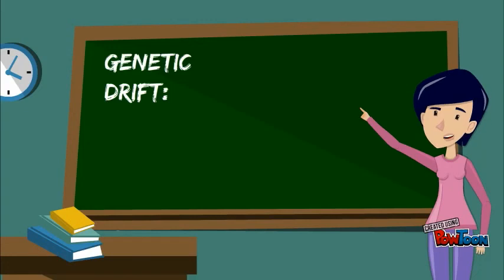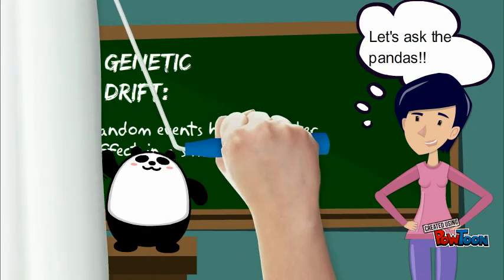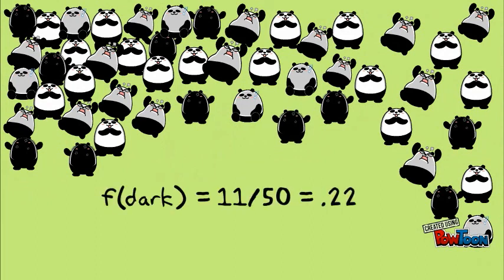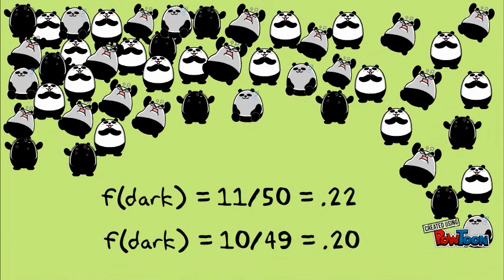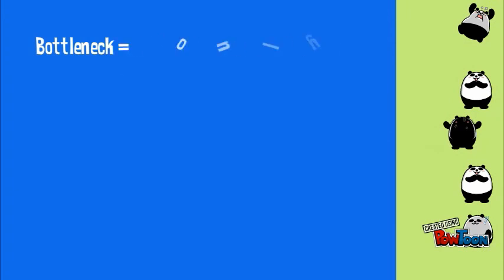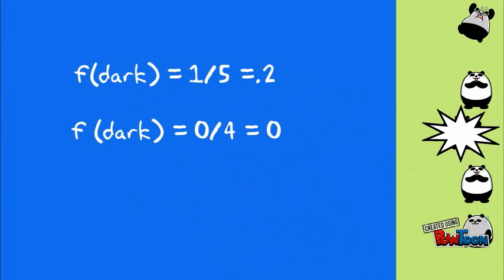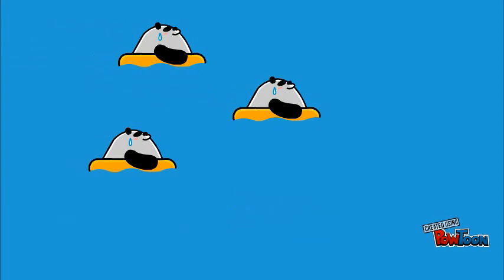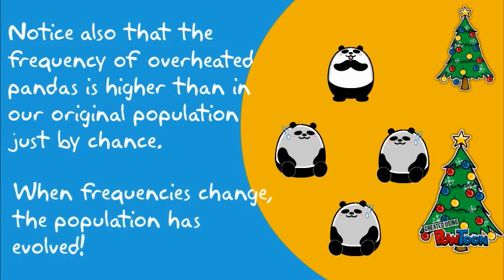Genetic Drift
Shows difference between bottlenecks and the founder effect as causes of genetic drift.-- Created using PowToon -- Free sign up -- Create animated videos and animated presentations for free.  PowToon is a free tool that allows you to develop cool animated clips and animated presentations for your website, office meeting, sales pitch, nonprofit fundraiser, product launch, video resume, or anything else you could use an animated explainer video. PowToon's animation templates help you create animated presentations and animated explainer videos from scratch.  Anyone can produce awesome animations quickly with PowToon, without the cost or hassle other professional animation services require.